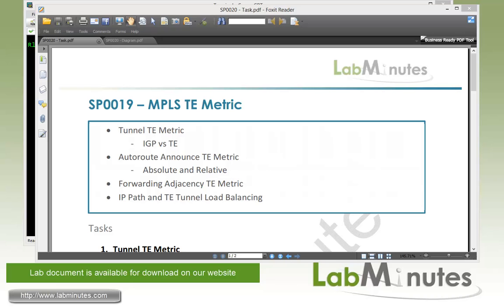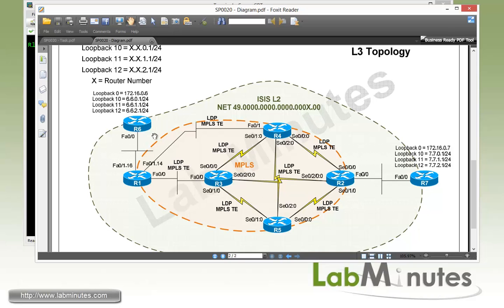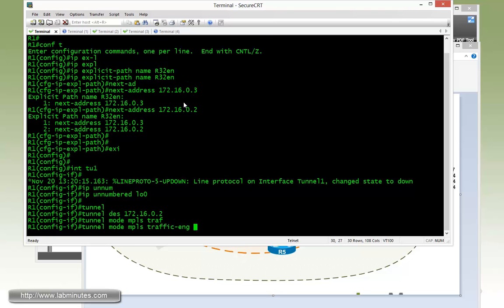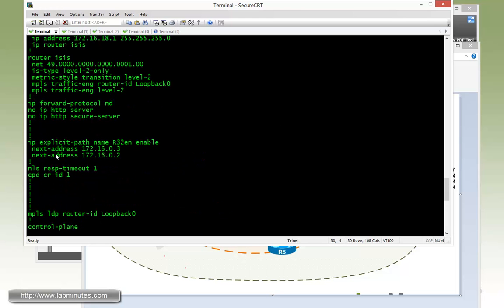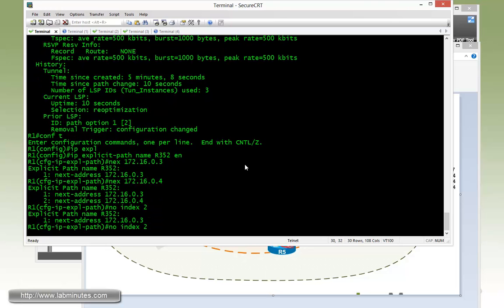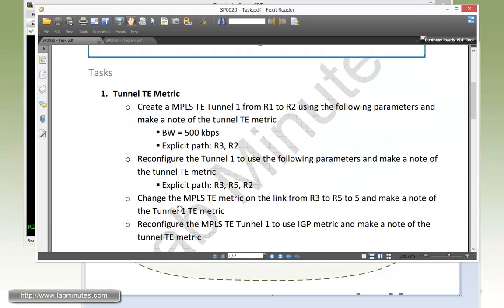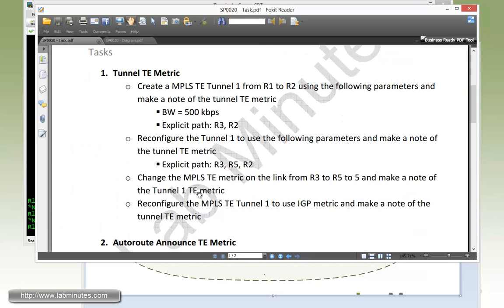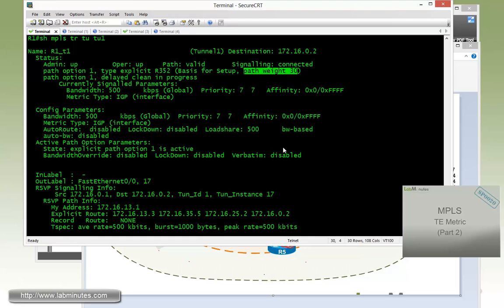LabMinutes# SP0020 - Cisco MPLS TE Metric (Part 1)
The video takes you through the concept of Cisco MPLS Traffic Engineering (TE) metric. We will first get to know the two types of metric; IGP and TE. We will then focus on the two common forwarding options; Autoroute Announce and Forwarding Adjacency, as you will see that depending on which forwarding option you are using, the path metric gets calculated and manipulated differently which directly effect traffic routing decision. We will try to exercise our knowledge by attempting to load balancing traffic between IP path and TE tunnel.

Part 1 of this video goes over the differences between IGP and TE metric